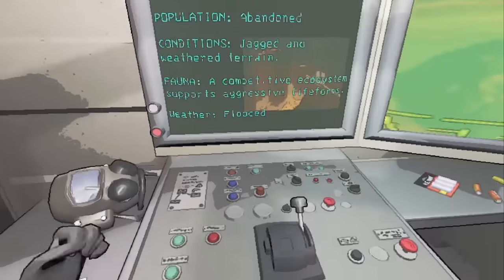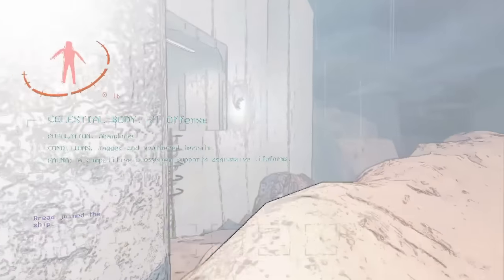Parkour in Lethal Company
Here are a couple fun jumps you can do in Lethal Company